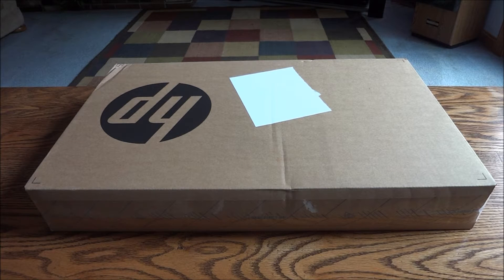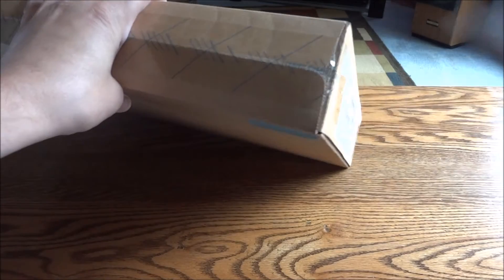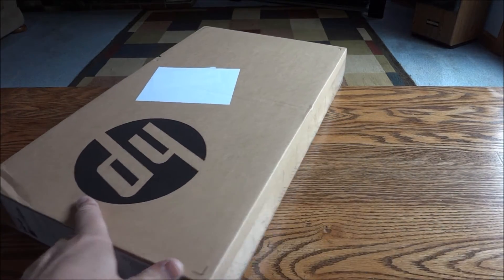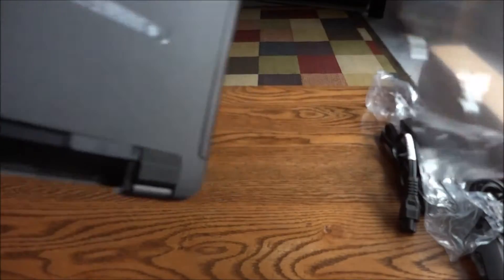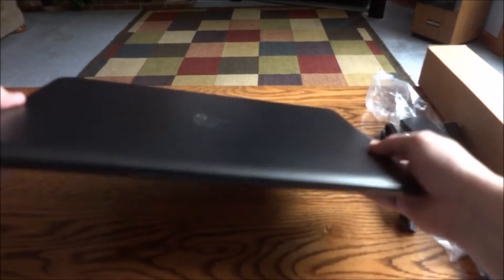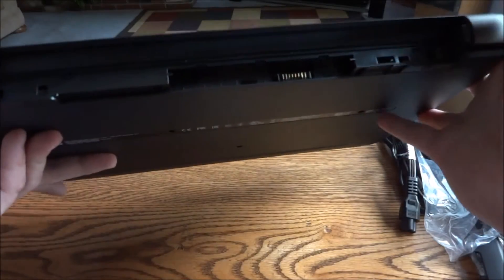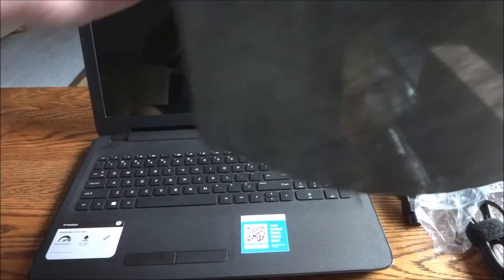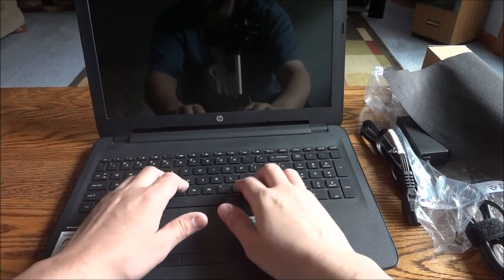HP Pavilion 2016 Budget 15.6" Laptop Unboxing & Overview - HD 1080p